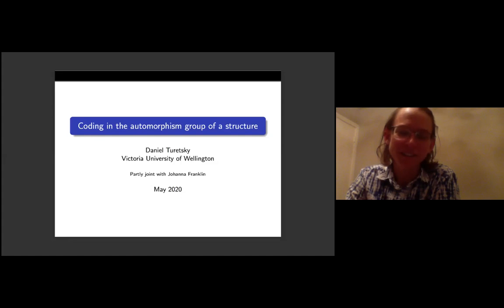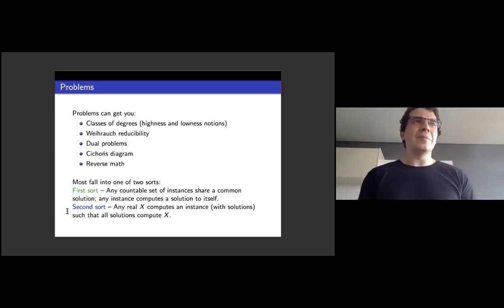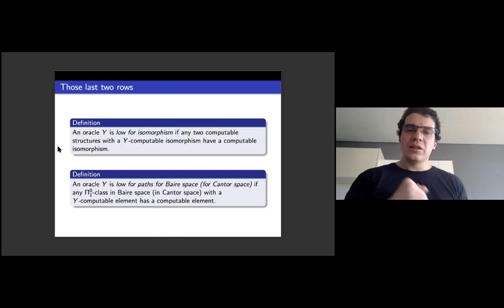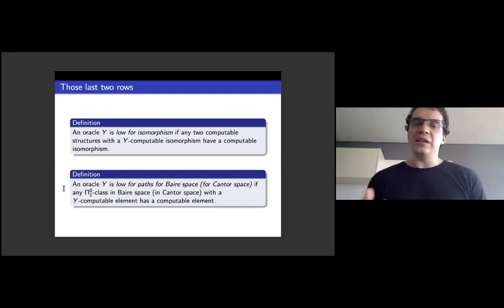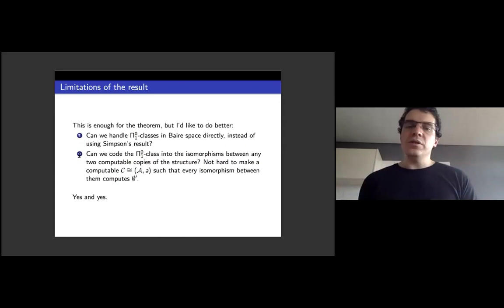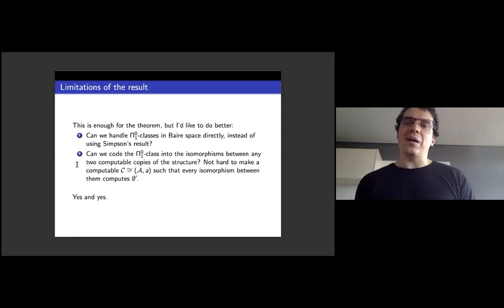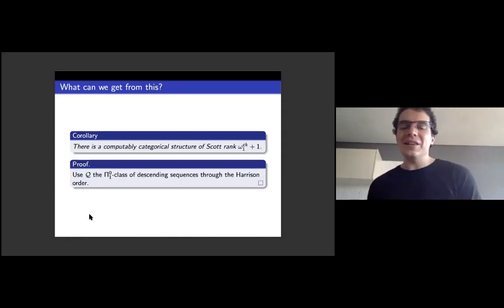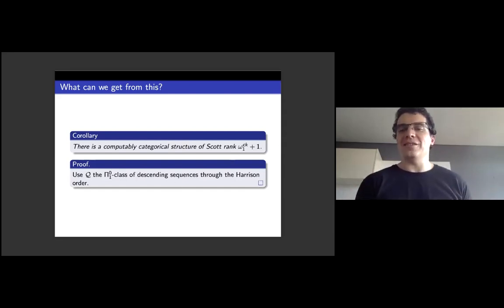Coding in the automorphism group of a structure - Dan Turetsky (Victoria University of Wellington)